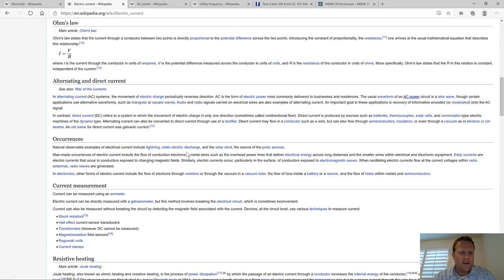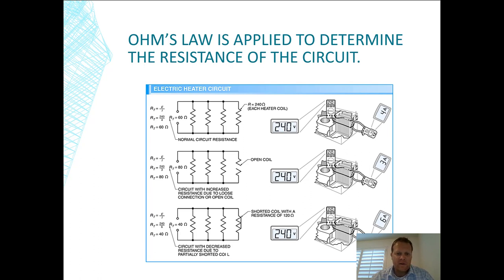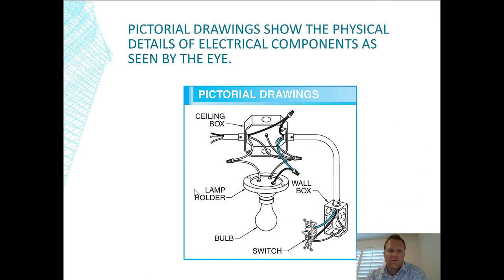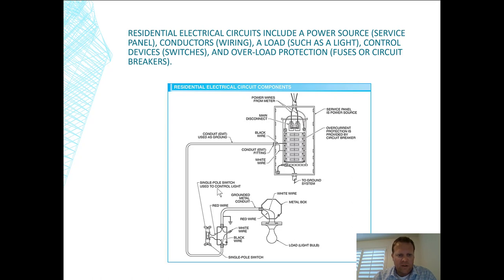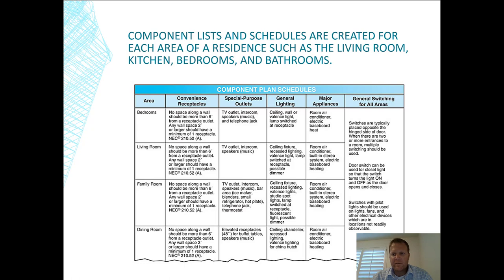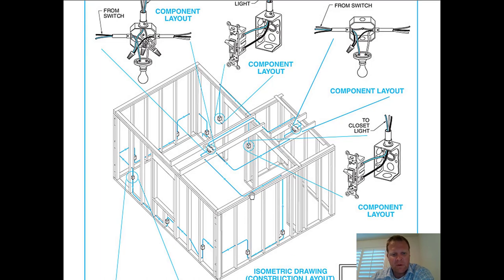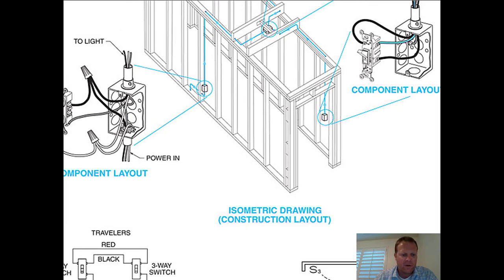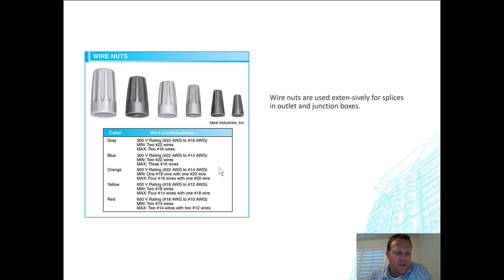Electricity Basic Circuits and Drawings